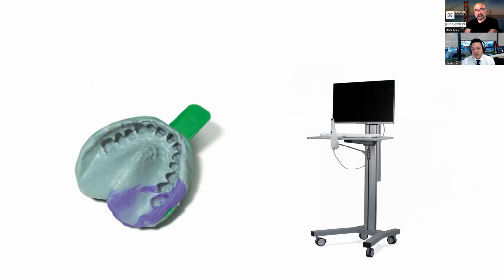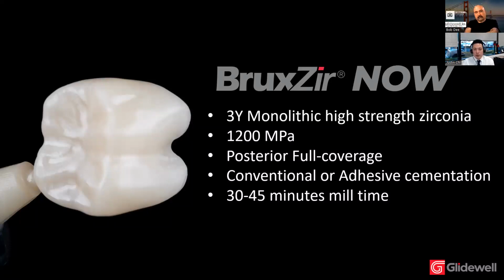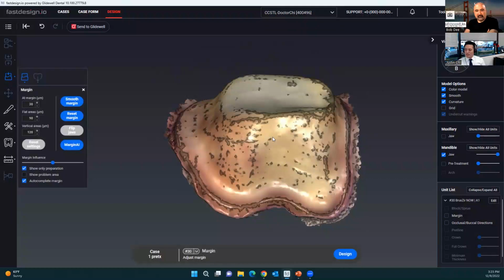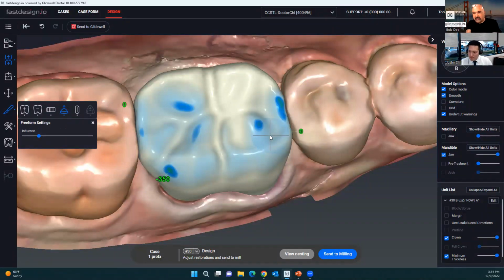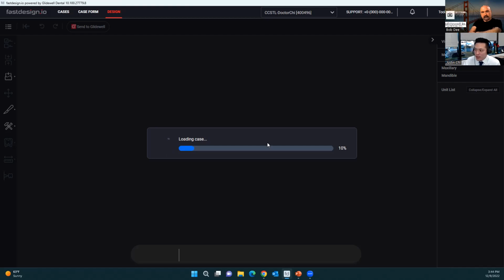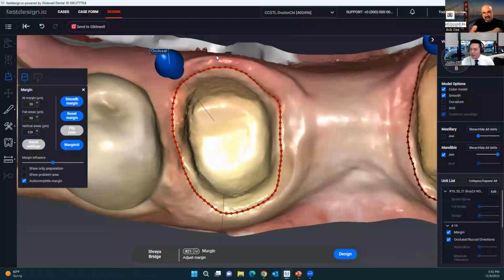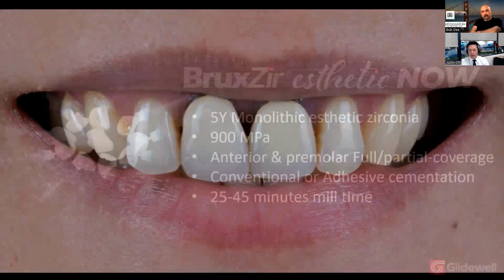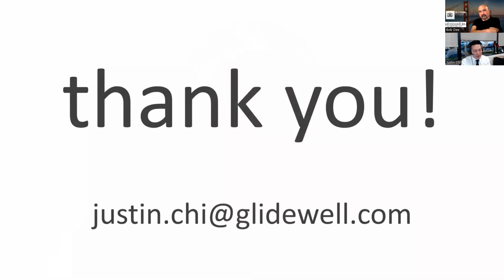Dentistry in General Presents: fastmill.io Mill and CAD software by Glidewell Laboratories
Dr Bob Dee and Dr Justin Chi, Director of Clinical Technologies at Glidewell Laboratories, discuss providing same-day crowns in a dental practice. This has never been easier and more affordable. Glidewell's technology will allow you to mill a fully sintered zirconia and deliver it in 30-45 minutes, without needing an oven and the firing stage. This video will discuss the design software and the material available for this industry disrupting solution. Your patients will be expecting this of every dental practice in a few years.

design software at 20 minute mark

Bridge design at 56 minute mark

Join our dentist only Facebook group to take advantage of our group deals.